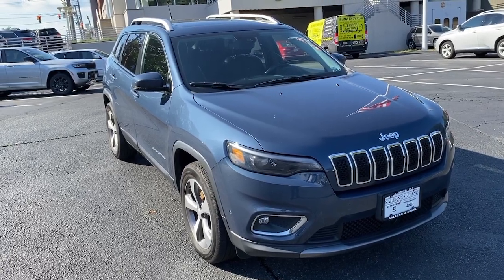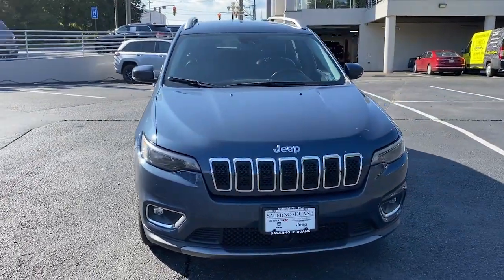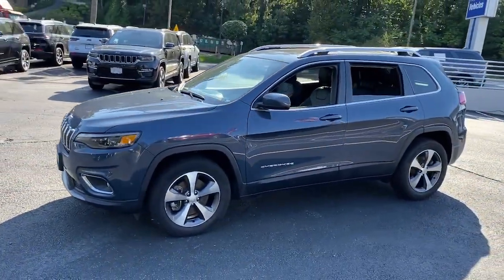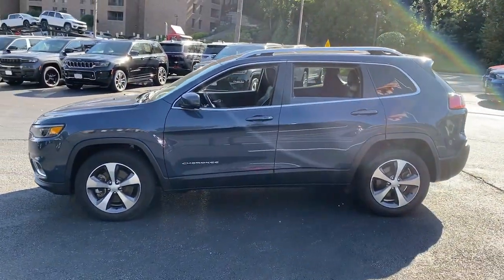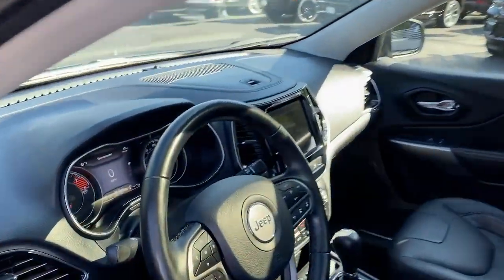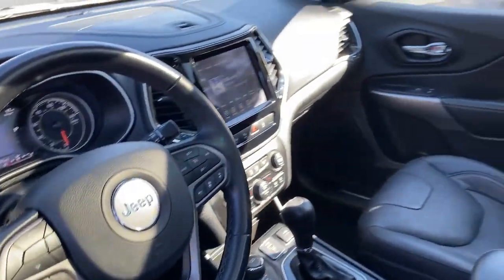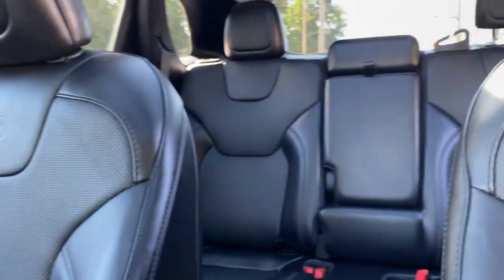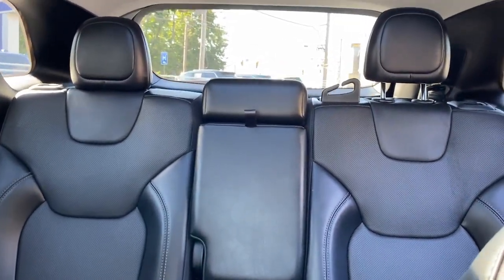2021 Jeep Cherokee Summit, Union County, Bridgewater, Somerset, Morris County 101321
Slate Blue Pearlcoat Used 2021 Jeep Cherokee Limited available in 267 Broad Street, Summit, New Jersey at Salerno Duane CDJR. Servicing the Summit, Union County, Bridgewater, Somerset, Morris County area.

Cherokee Limited
2021 Jeep Cherokee Limited - Stock#: 101321

ONE OWNER CLEAN VEHICLE HISTORY...NO ACCIDENTS RECENT TRADE IN MOONROOF SUNROOF NAVIGATION GPS NAV LEATHER FCA US LLC Certified Pre-Owned Certified Power Liftgate Power moonroof Quick Order Package 26G Radio: Uconnect 4 w/8.4 Display Wheels: 18 x 7.0 Painted Diamond Cut Aluminum 10 Speakers 3.251 Axle Ratio 4-Wheel Disc Brakes ABS brakes Air Conditioning AM/FM radio: SiriusXM Anti-whiplash front head restraints Apple CarPlay/Android Auto Audio memory Auto High-beam Headlights Auto-dimming Rear-View mirror Automatic temperature control AutoStick Automatic Transmission Auxiliary Transmission Oil Cooler Brake assist Bumpers: body-color Compass Delay-off headlights Driver door bin Driver vanity mirror Dual Bright Exhaust Tips Dual front impact airbags Dual front side impact airbags Electronic Stability Control Engine Oil Cooler Four wheel independent suspension Front anti-roll bar Front Bucket Seats Front Center Armrest Front dual zone A/C Front fog lights Front License Plate Bracket Front reading lights Fully automatic headlights Garage door transmitter Heated door mirrors Heated front seats Heated steering wheel Illuminated entry Knee airbag Leather Shift Knob Liquid Titanium Door Trim Appliques Low tire pressure warning Manuf Statement of Origin Memory seat Normal Duty Suspension Occupant sensing airbag Outside temperature display Overhead airbag Overhead console Panic alarm ParkView Rear Back-Up Camera Passenger door bin Passenger vanity mirror Piano Black Interior Accents Power door mirrors Power driver seat Power passenger seat Power steering Power windows Premium Leather Trimmed Bucket Seats Radio data system Rain sensing wipers Rear anti-roll bar Rear reading lights Rear seat center armrest Rear side impact airbag Rear window defroster Rear window wiper Remote keyless entry Roof rack: rails only Security system Speed control Speed-sensing steering Split folding rear seat Spoiler Steering wheel mounted audio controls Stop-Start Multiple VSM System Tachometer Telescoping steering wheel Tilt steering wheel Traction control Trip computer Turn signal indicator mirrors Variably intermittent wipers Voltmeter Power Liftgate Power moonroof Quick Order Package 26G Radio: Uconnect 4 w/8.4 Display Wheels: 18 x 7.0 Painted Diamond Cut Aluminum. PRICE EXCLUDES SALES TAX  DMV AND $798 DOC FEE. ALL VEHICLES ARE COSMETICALLY AS-IS.CARFAX One-Owner. Clean CARFAX. Certified. Recent Arrival! Slate Blue Pearlcoat 2021 Jeep Cherokee Limited 4WD 9-Speed 948TE Automatic 3.2L V6FCA US LLC Certified Pre-Owned Details:* Limited Warranty: 3 Month/3000 Mile (whichever comes first) after new car warranty expires or from certified purchase date* Transferable Warranty* Roadside Assistance* Powertrain Limited Warranty: 84 Month/100000 Mile (whichever comes first) from original in-service date* Warranty Deductible: $100* 125 Point Inspection* Includes First Day Rental Car Rental Allowance and Trip Interruption Benefits. SiriusXM 3 month trial subscription* Vehicle HistoryOdometer is 6933 miles below market average! 19/27 City/Highway MPG